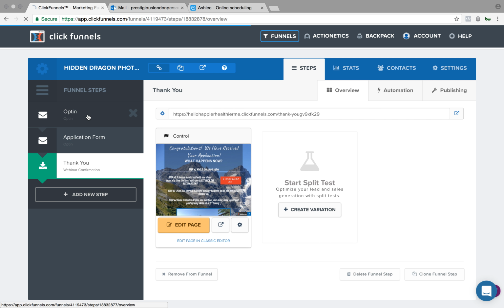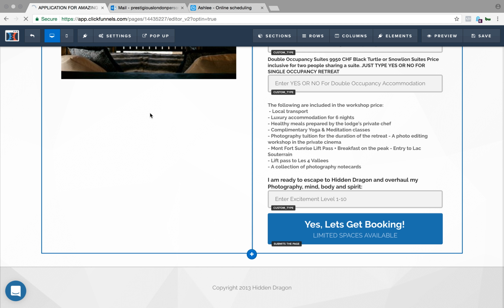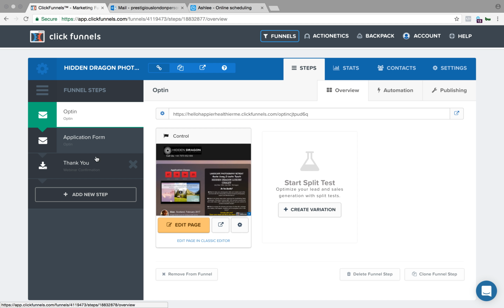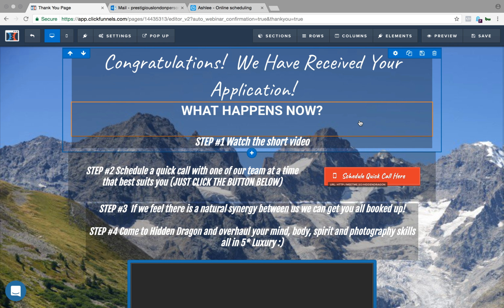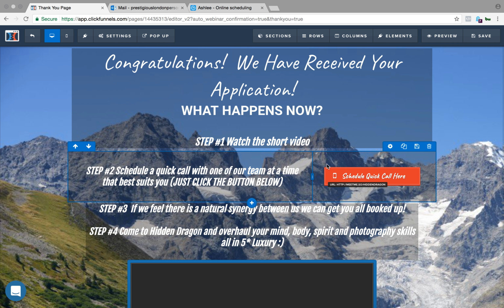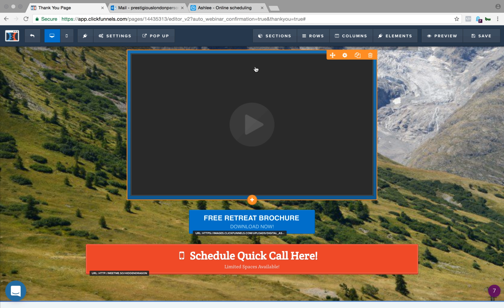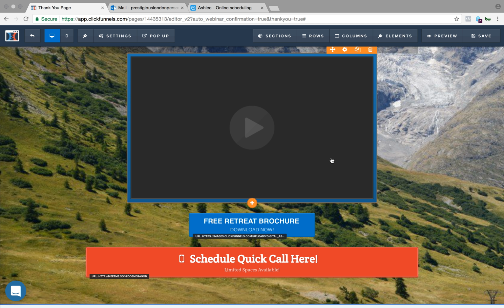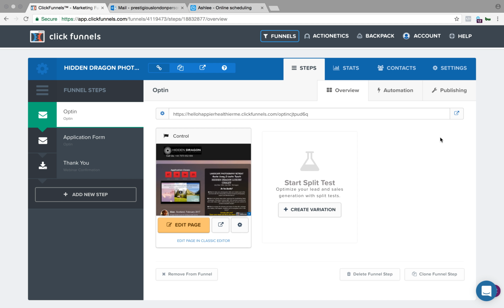Schedule once and thank you pages